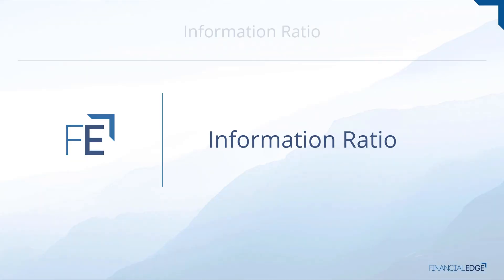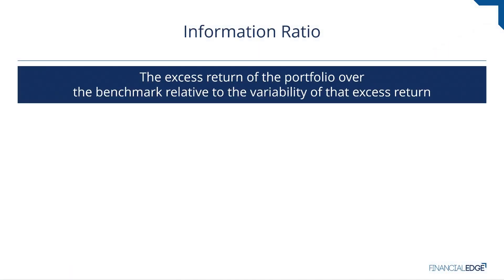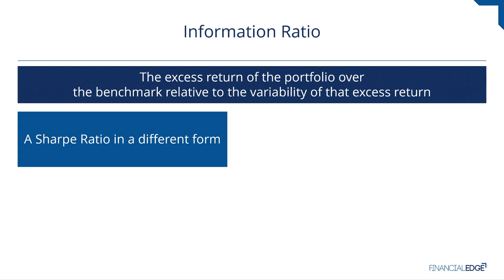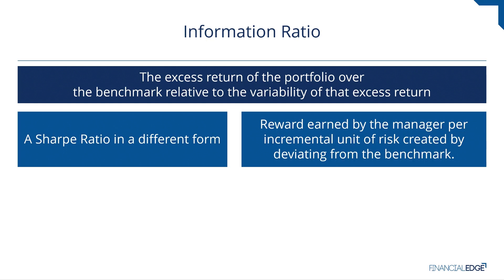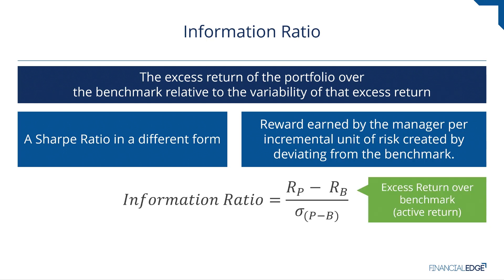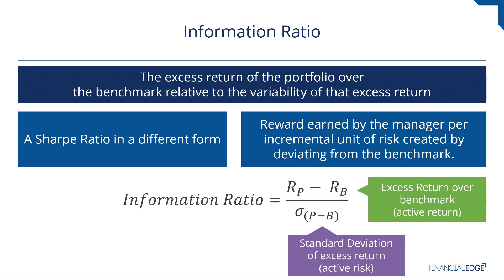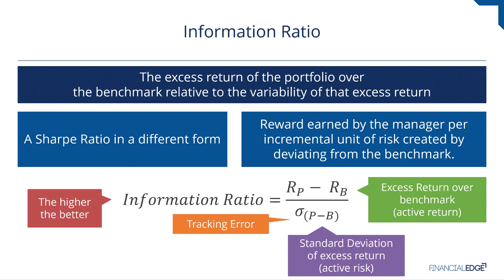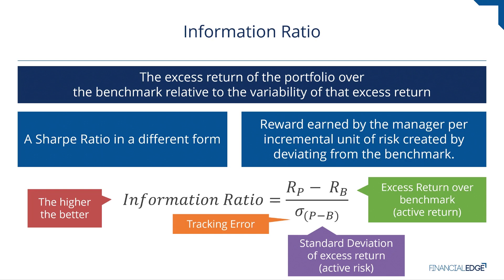Information Ratio: What is the Information Ratio?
Learn about the Information Ratio, its calculation, and how it measures portfolio performance.

00:00 Introduction
00:20 Importance for Investors
00:42 Comparison with Sharpe Ratio
01:06 Information Ratio Formula